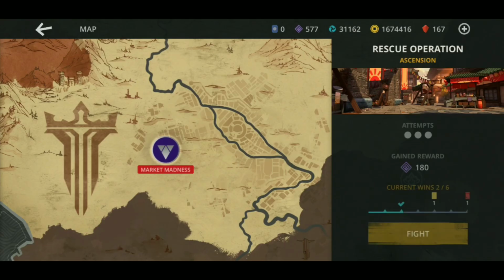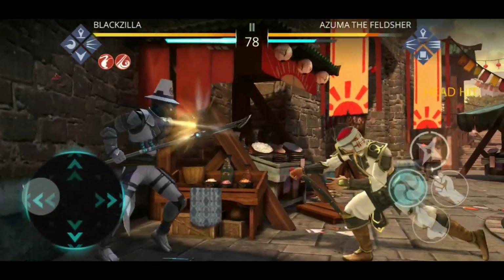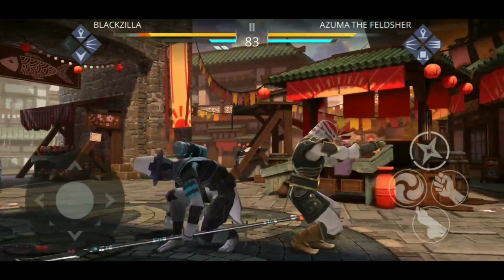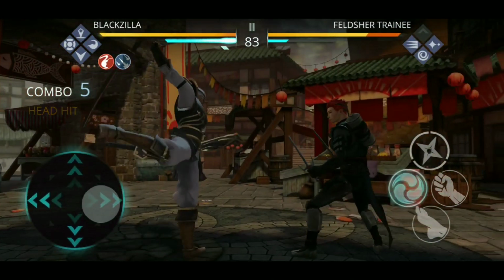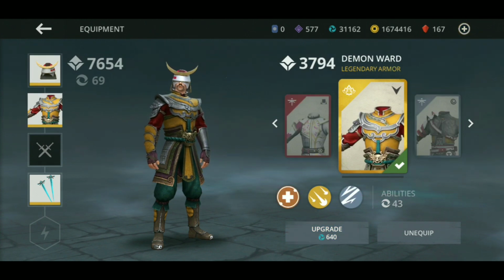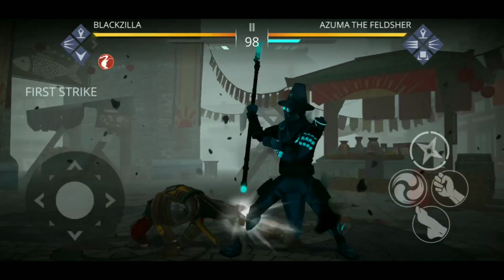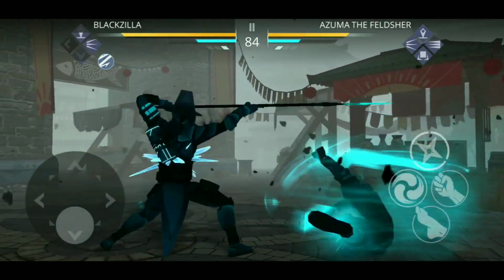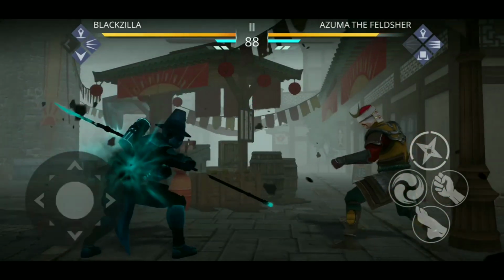Shadow Fight 3 Grand Market Madness event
Shadow Fight 3 is a game created by NEKKI.